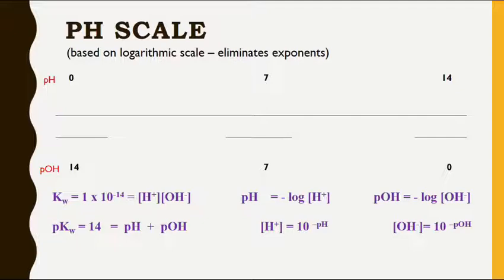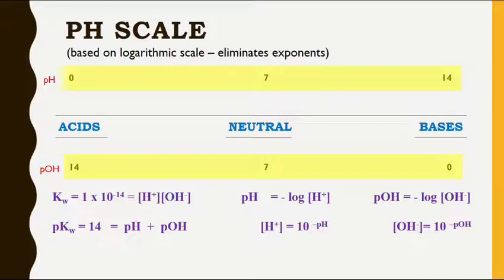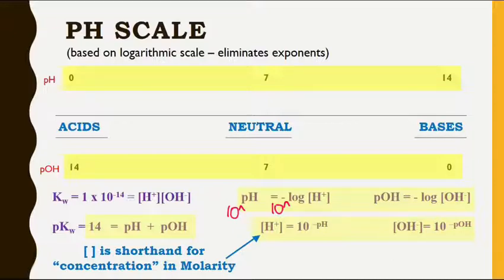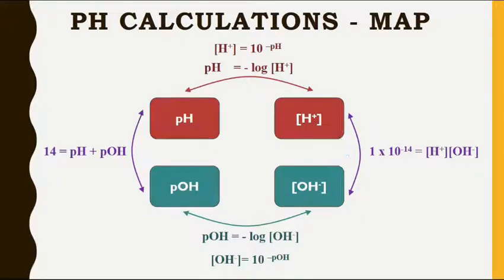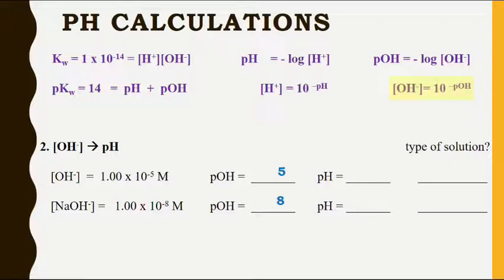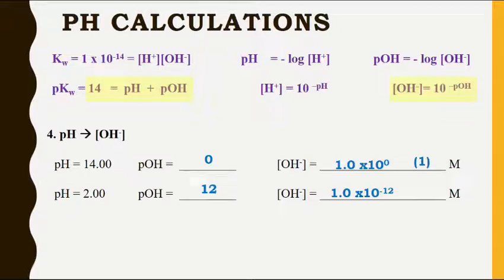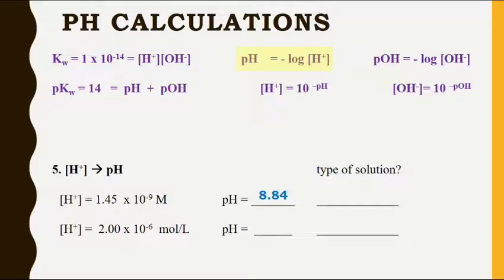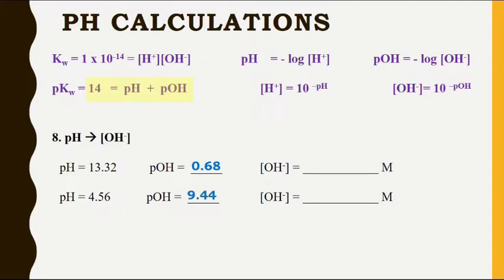11.2 - pH Calculationss